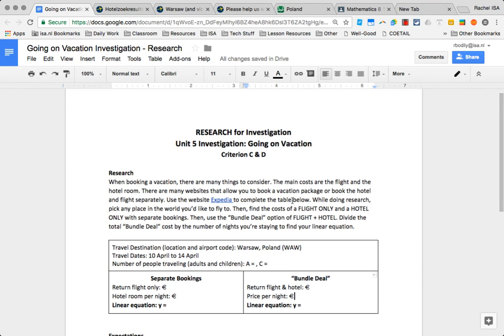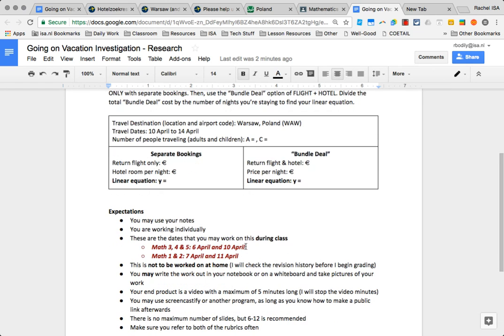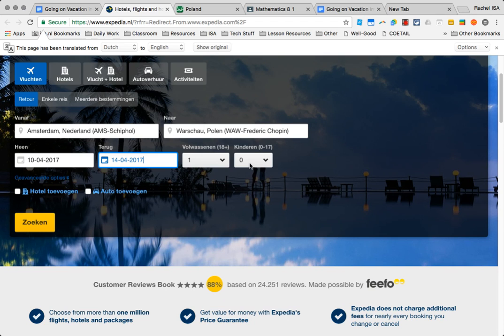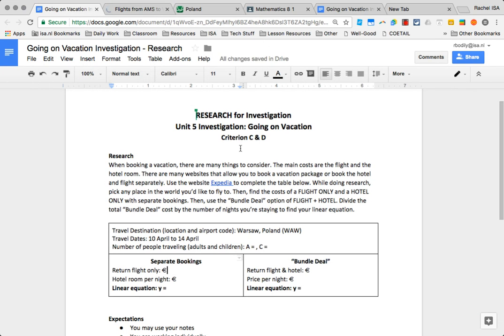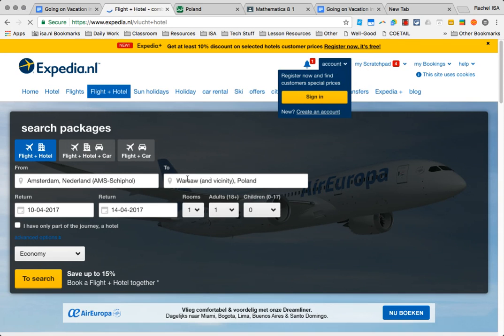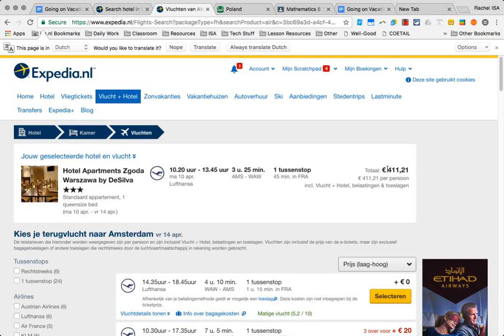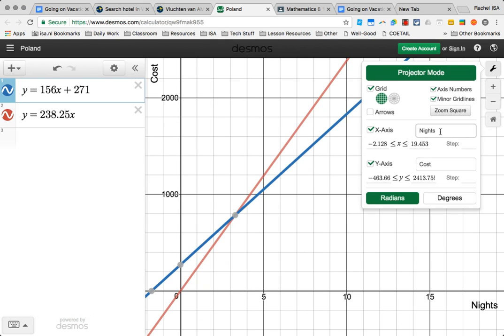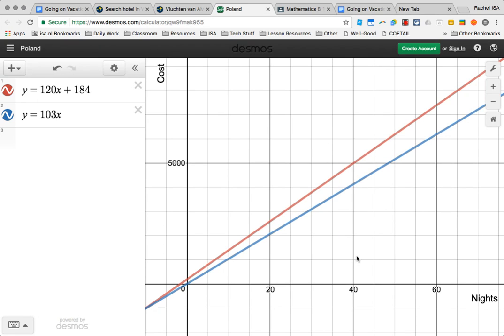Unit 5 Investigation: Going on Vacation Research